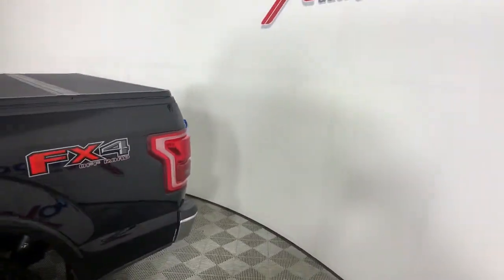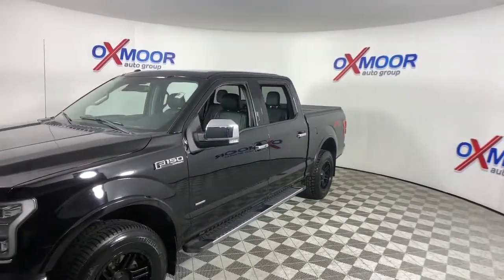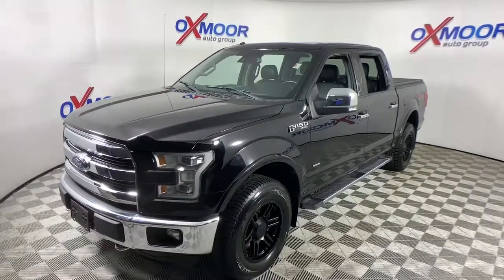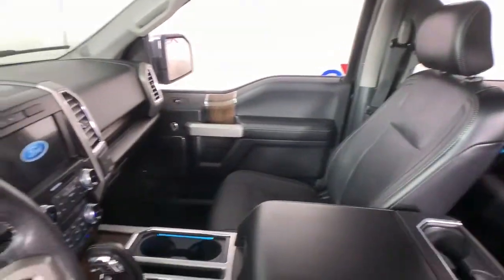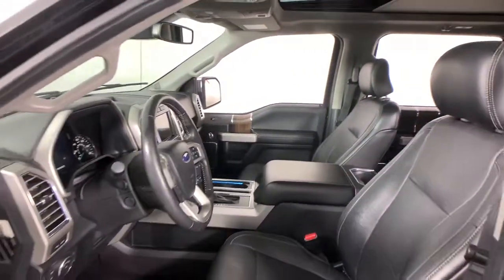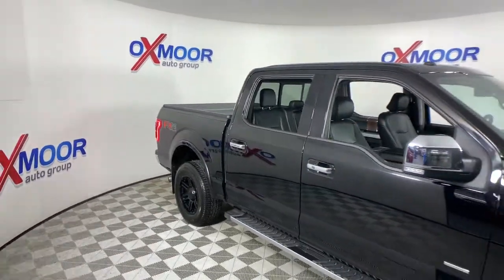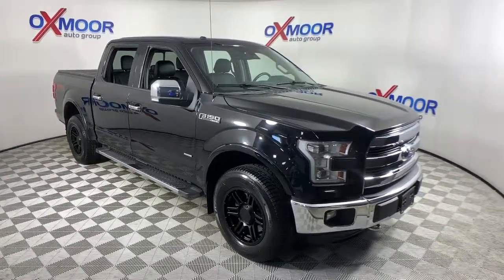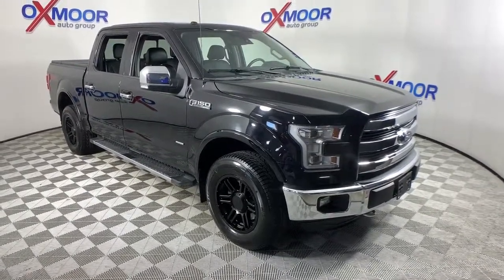2016 Ford F-150 Louisville, Lexington, Elizabethtown, KY New Albany, IN Jeffersonville, IN 43106A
Shadow Black Used 2016 Ford F-150 available at Oxmoor Ford in Louisville, Kentucky. Servicing the Lexington, Elizabethtown, KY New Albany, IN Jeffersonville, IN area.

Oxmoor Ford
100 Oxmoor Ln

**THIS VEHICLE IS AT OXMOOR FORD, PLEASE CALL **, **CAR FAX ONE OWNER**, **SUNROOF/MOONROOF**, **BLIND SPOT MONITOR**, **HEATED & COOLED LEATHER SEATING**, **NAVIGATION**, **BLUE TOOTH**, **REAR BACK UP CAMERA**, **4X4/ALL WHEEL DRIVE**, 110V/400W Outlet, 2nd Row Heated Seats, 4x4 FX4 Off-Road Bodyside Decal, Auto High Beam w/Rain-Sensing Windshield Wipers, Auxiliary Transmission Oil Cooler, BLIS Blind Spot Information System, Chrome 3-Bar Style Grille w/Chrome Surround, Chrome Angular Step Bars, Chrome Door & Tailgate Handles w/Body-Color Bezel, Chrome Skull Caps on Exterior Mirrors, Class IV Trailer Hitch Receiver, Equipment Group 502A Luxury, Front & Rear Off-Road Tuned Shock Absorbers, FX4 Off-Road Package, Heated Steering Wheel, Hill Descent Control, Integrated Trailer Brake Controller, Lariat Chrome Appearance Package, Leather-Trimmed Bucket Seats, LED Side-Mirror Spotlights, Max Trailer Tow Package, Power Glass Sideview Mirr w/Chrome Skull Caps, Power Tilt/Telescoping Steering Column w/Memory, Pro Trailer Backup Assist, Quad Beam LED Headlamps & Taillamps, Radio: Sony Single CD w/HD & SiriusXM Satellite, Remote Start System w/Remote Tailgate Release, Reverse Sensing System, Single-Tip Chrome Exhaust, Universal Garage Door Opener, Upgraded Front Stabilizer Bar, Voice-Activated Navigation, Wheels: 18 Chrome-Like PVD.